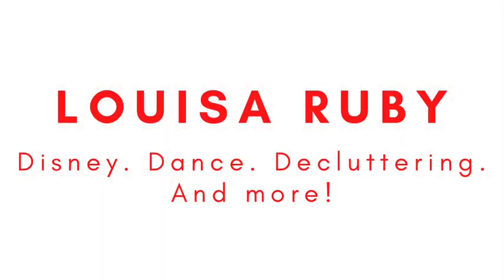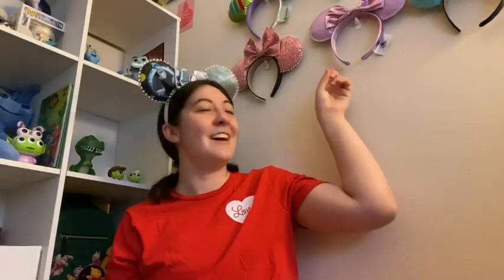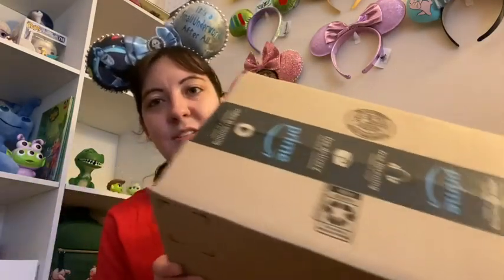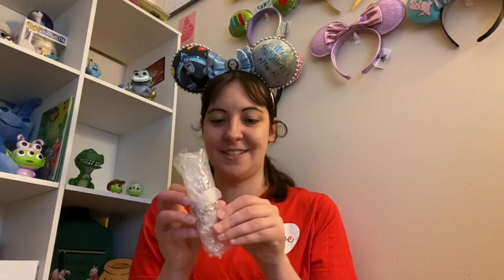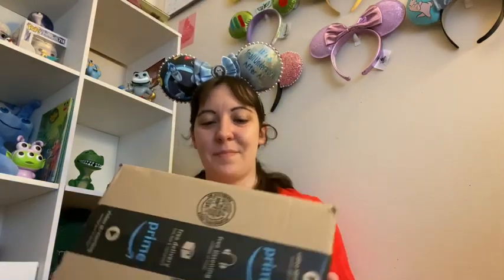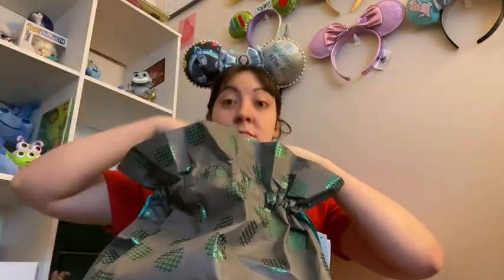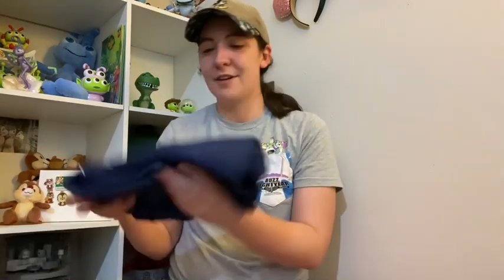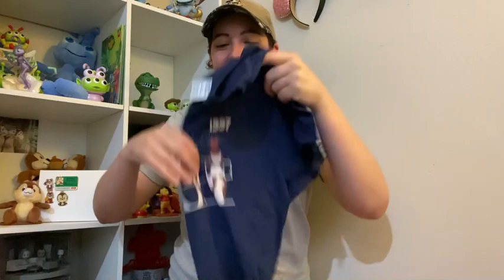Zero to Hero Box Swap!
Can You Go The Distance?

Music is "Starlight" by Rob Simonsen & Judson Crane via Apple iMovie
Hi there! I'm Louisa. I am a 26-year-old from the sunflower fields of Kansas. I generally make videos about my three favorite things: Disney, dance, and decluttering. However, I have been known to venture into some other interests and topics as well.
Thumbnail designed using Canva.